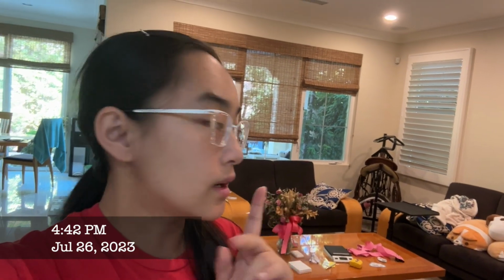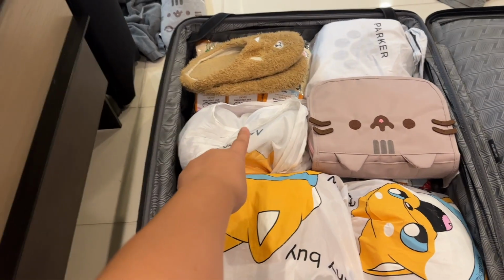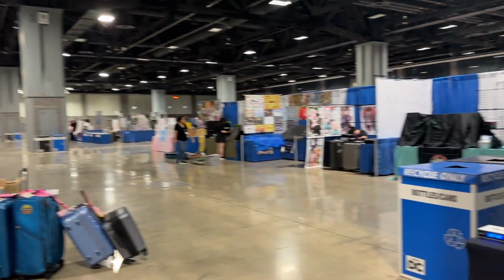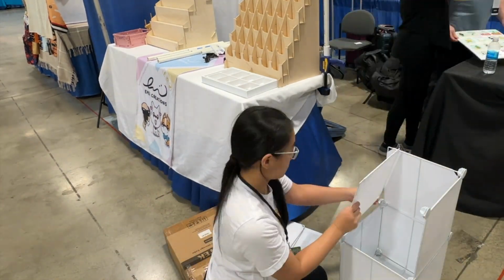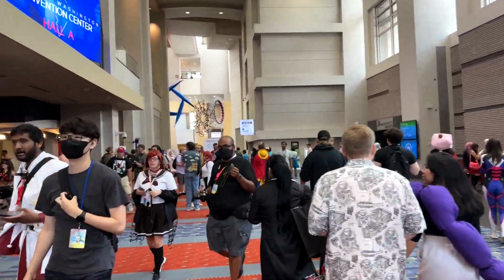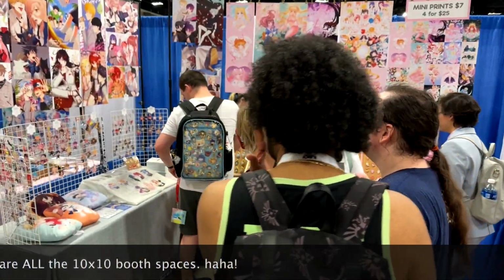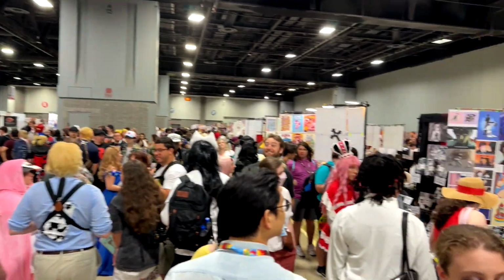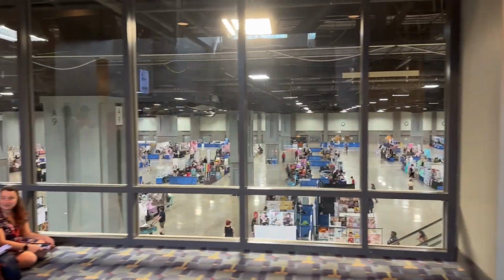FORGOT To Bring My Banner ♥ Otakon 2023 Artist Alley || EmiiCreations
Artist Alley Vlog for Otakon 2023 at the Walter E Washington Convention Center in Washington DC. What are the three types of Artist Alley booths, how to get in, and is it worth?

Artist Alley Tools I use:

00:18​ Suitcase Tour
​03:24 Setup Day: Thursday
06:36 Day 1: Friday (Setup Cont.)
08:11 Day 2: Saturday (Walkthrough, How to Get In, Worth?)
14:42 Day 3: Sunday (Next up for Emii)

REFERENCE LIST:

TradeShow/AA Tool List

Gimbal used
Sticker/Card displays

Hello! My name is Emily and I own my own business, Emii Creations, selling and designing merchandise and art for sale. My retail business started in 2018 and I mainly go to conventions, local shows, sell online, and sell wholesale to retails stores all over the country. I also have a small consignment partner in Taiwan in case you see my stuff there!

Before Emii Creations I worked in the gaming/VFX industry for companies like Riot Games and Luma Pictures as a Pipeline TD/TA (lots of coding). You can find my credits on movies like Captain America: Civil War, Antman, and Dr. Strange. Although the VFX/Gaming world was so much fun, my dream has always been converting my side hustle into my full-time job and I'm so happy it's working out!

Feel free to come and join my journey investing and growing my business, me, and my new channel!